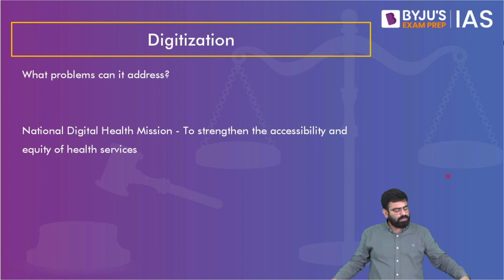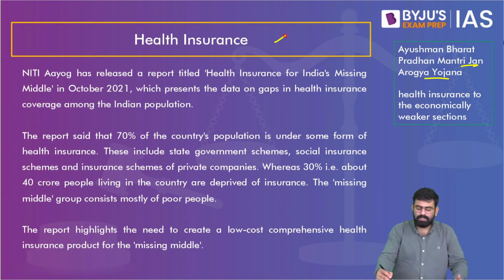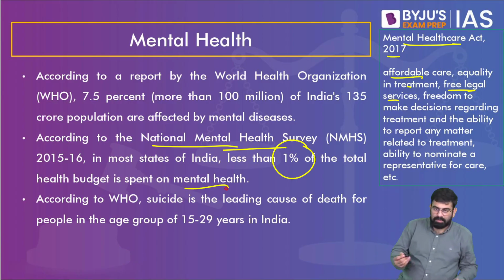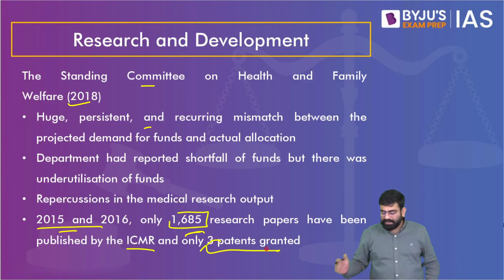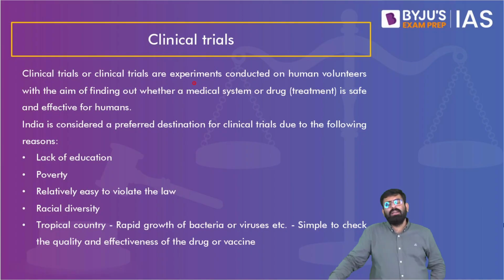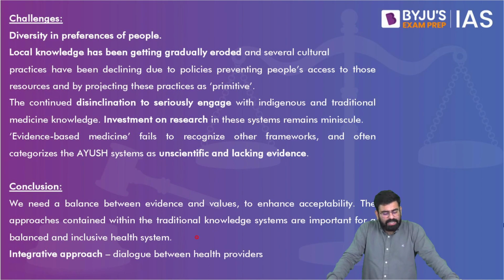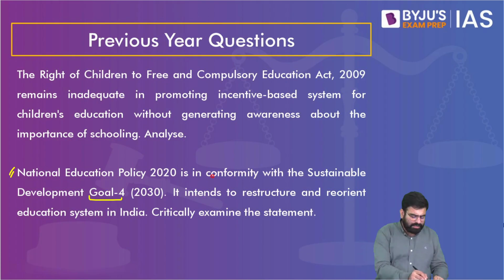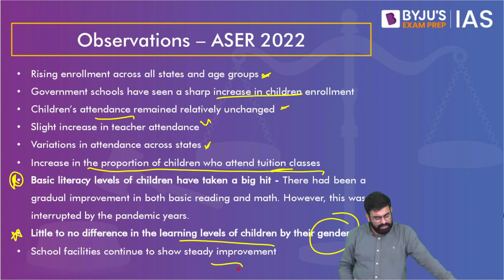Social Issues & Social Justice Lecture 10